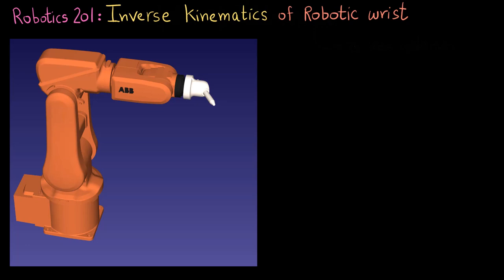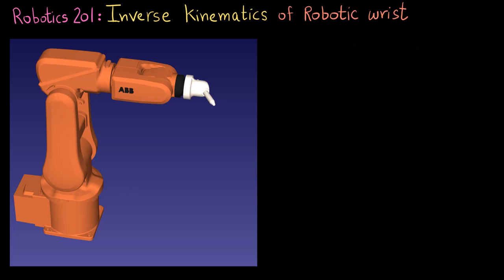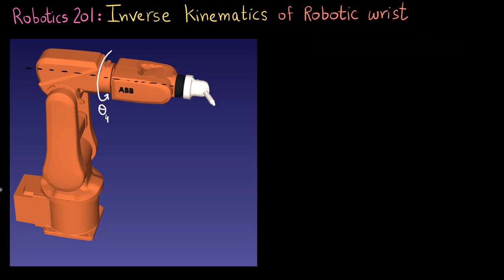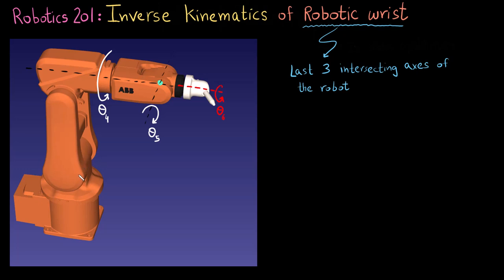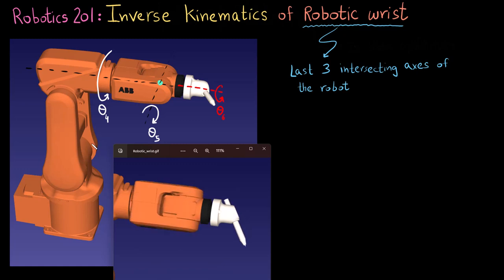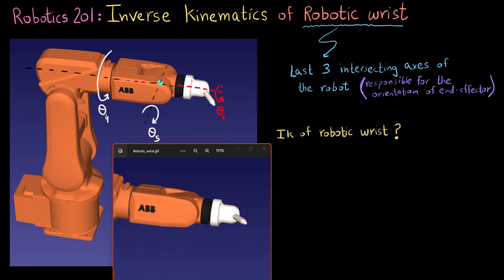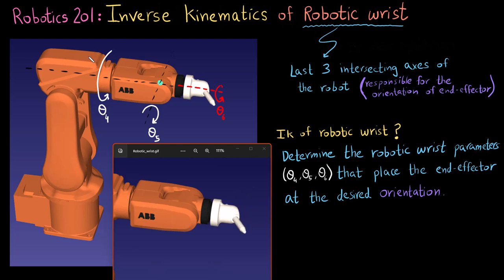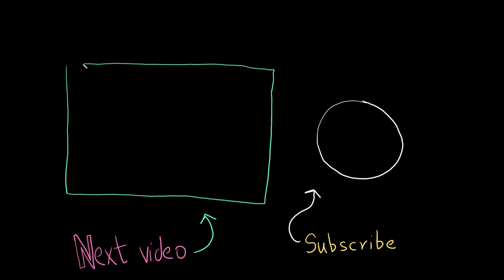What is a Robot Wrist? | Inverse Kinematics Part 2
In this video, we introduce the concept of a robotic wrist. All industrial robots (normally) have a spherical wrist which means that the last three rotation axes intersect at a common point and this configuration is known as a robot wrist.

Almost all industrial robots have a spherical wrist because it makes solving the inverse kinematics simple. And yeah, we also touch briefly on what an IK of a wrist is.

❓ Do you have trouble understanding or find this concept difficult?
I recommend watching the previous videos in this robotics 201 playlist series since each video builds on the last one

✨Want to refresh what inverse kinematics is & how to find the DOF of a robot? Here's a refresher video

This video is part of the Robotics 201 tutorial series which covers kinematics and modeling of 3D robots.

Here's what we will cover in this video series:
1. Co-ordinate Transformation for 3D robots
2. Homogeneous Transformations for 3D robots
3. Forward Kinematics
4. Inverse Kinematics
5. Robotic wrists (end-effector)
6. End-effector Velocities and Jacobians
7. Singularities of robots
8. Gimbal Locks
9. Forces & Torques

👉If you haven't seen the Robotics 101 playlist first, I recommend you start there. It covers all of these concepts for 2D robots and this Robotics 201 playlist talks about the same concepts for 3D robots.